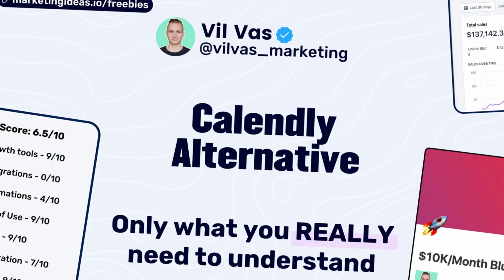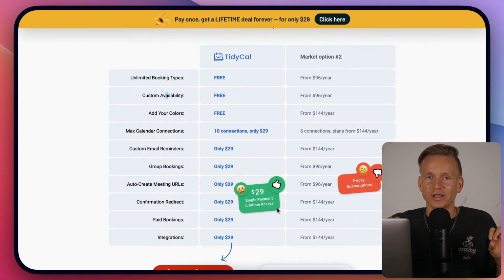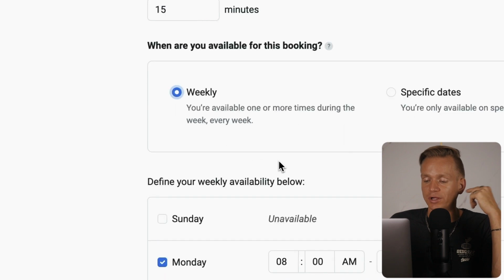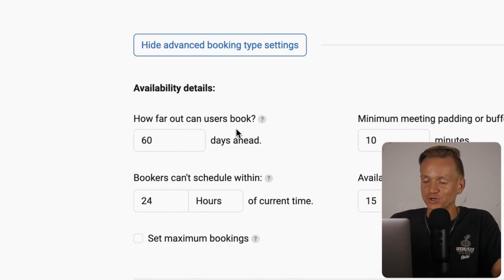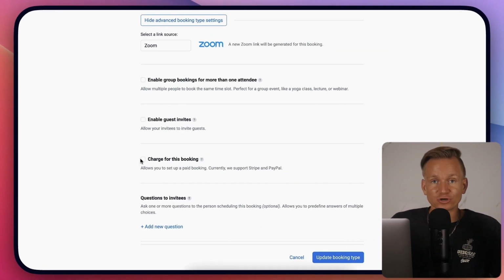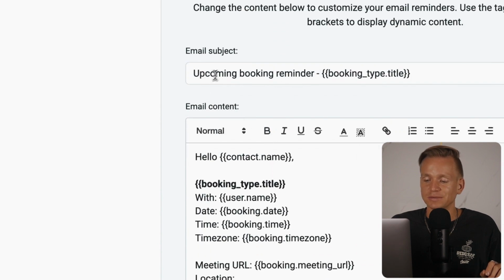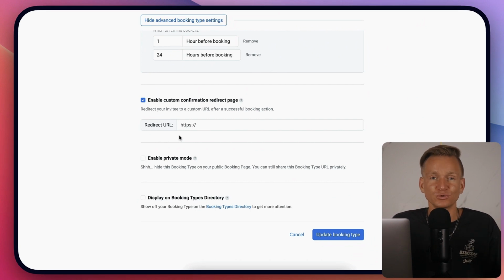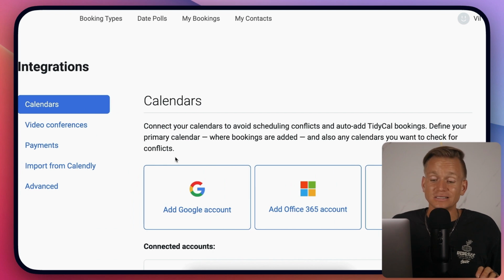Stop Paying for Calendly and Use This Instead 2025 (Discounts & Bonuses Included)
3. I will send you the bonuses via email or DMs

If you're looking for a Zoom scheduler alternative, there are several apps and tools that offer better features and a more streamlined experience for scheduling your meetings and appointments. Many people find the Zoom scheduler lacking in certain areas, such as flexibility, customization, and ease of use. Fortunately, there are better solutions available that can help you manage your appointments, meetings, and consultations with ease.

The best appointment scheduling software provides seamless integration with your calendar, allowing you to easily set availability, schedule meetings, and manage appointments. Whether you're a business professional, consultant, or freelancer, the best appointment scheduling app can save you time by automating the booking process and reducing the back-and-forth communication typically required for scheduling.

An online appointment scheduling system offers several benefits, including custom booking pages, automatic reminders, and the ability to sync with multiple calendar platforms. The best appointment scheduling website provides a user-friendly interface, ensuring that both you and your clients have an effortless experience when booking time with each other. With the right appointment scheduler, you can reduce scheduling conflicts, streamline communication, and stay organized.

For those who need a call scheduler app or meeting scheduling tool, there are plenty of options that go beyond the limitations of Zoom's scheduling feature.